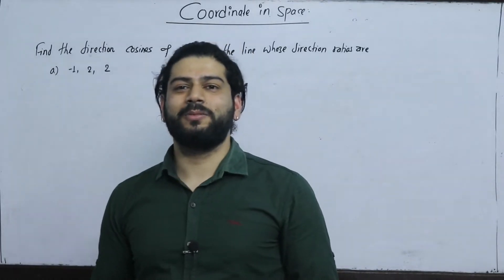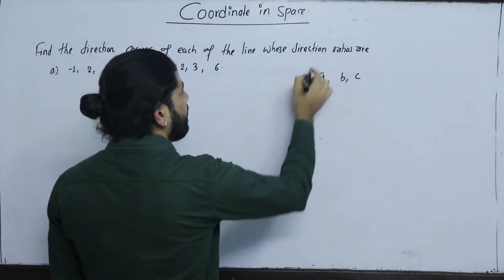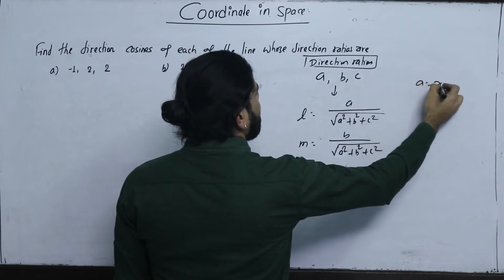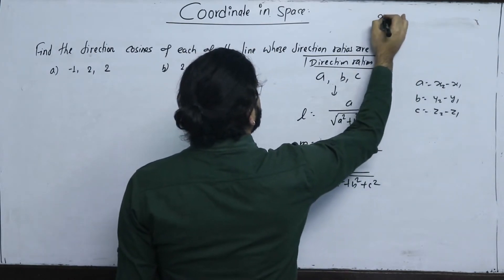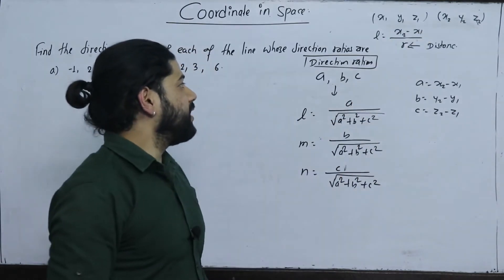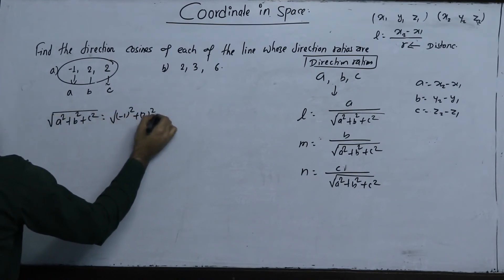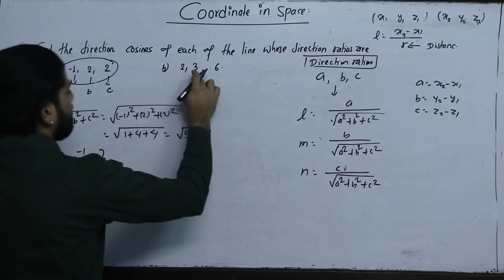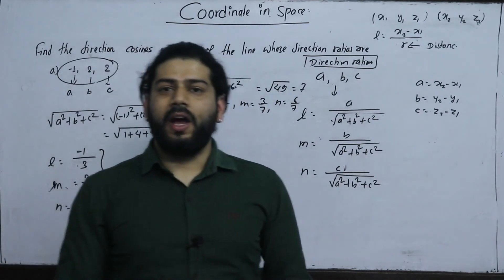Coordinate in Space [Part 3] Class 12 Basic Math Direction ratio and Direction cosine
Class 12 Basic Mathematics Coordinate in Space Direction Cosine , Direction, Angle between Two line  Solution of important exam question

Part 2. Finding Direction Cosine of line passing through given points (a) O(0,0,0) and P(2,3,4)

Part 3. Relationship between Direction ratio and Direction Cosine
Find The direction cosine of line whose direction ratios are: (a) -1, 2, 2  (b) 2, 3, 6

Part 4. Find the angles of two lines whose direction ratios are 1, 2, 4 and -2, 1, 5

Part 5. Parallel and Perpendicular condition
Show that   the line joining the points
(1, 2, 3) and (-1, -2, -3) is:
a) Parallel to the line joining the
points (2, 3, 4) and (5, 9, 13)

b) Perpendicular to the line
joining the points (2, 3, 4) and

Part 6. Find the direction cosine of the
lines with direction cosine
proportional to 3, -1, 1 and

Part 7. Finding Direction cosines of two lines represented by given equation l+m+n = 0 and 2lm-mn+2nl = 0

Basic Math Solution Class 12 Coordinate in space in Nepali
+2 NEB Class 12 Basic Math Science / Major math
Solution of Exam Question Basic math
Direction ratio, Direction cosine , Angle between two lines

For More:
Kshitiz Subedi
EDU GLOBAL FOUNDATION
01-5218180